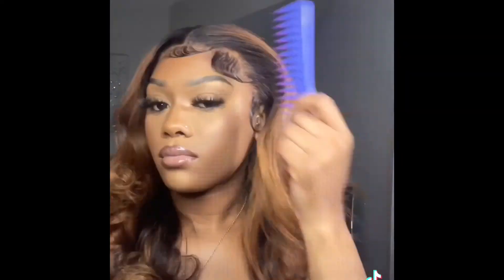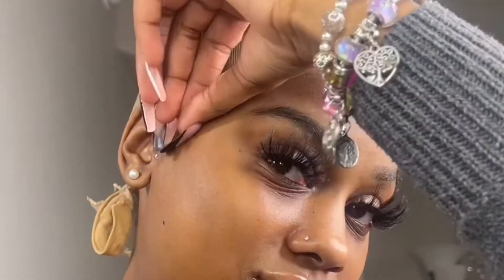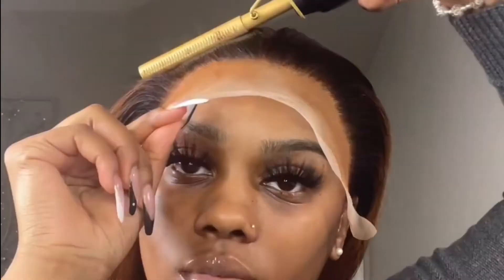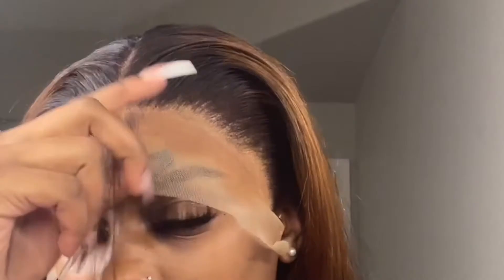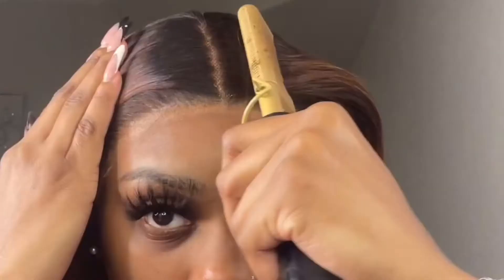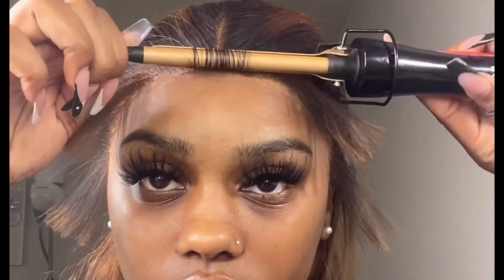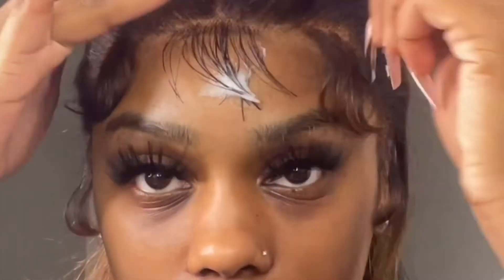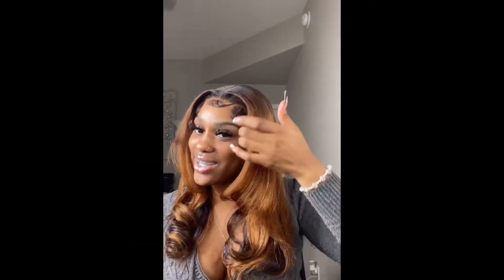Learn to Install an Amazon Wig in Just Minutes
-Got2b ultra glued black bottle

-Ebin adhesive spray firm hold black bottle

-Ruby kisses foundation level 15

-Erickaj hold me down adhesive

-Nairobi wrap it shine foaming lotion

-Got2b blasting freeze spray yellow bottle